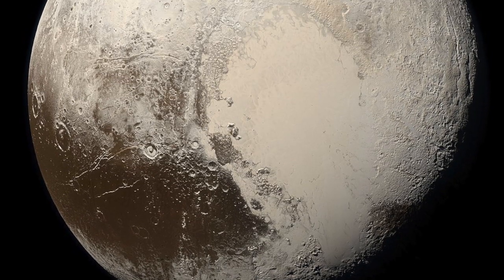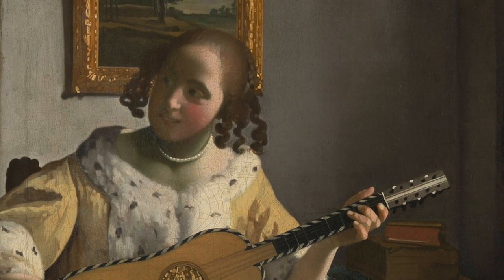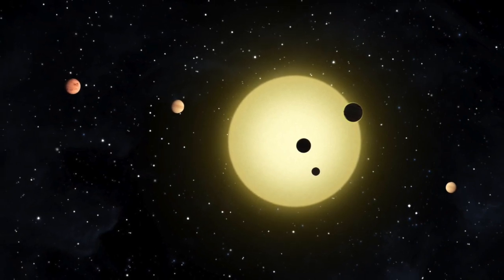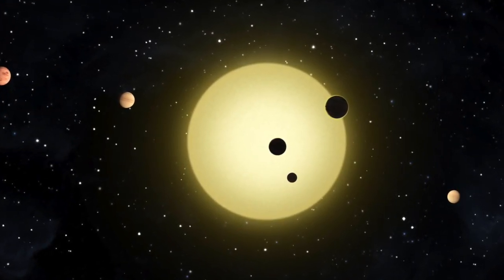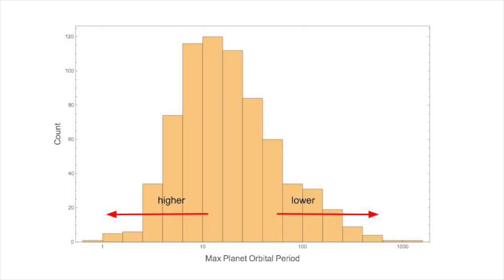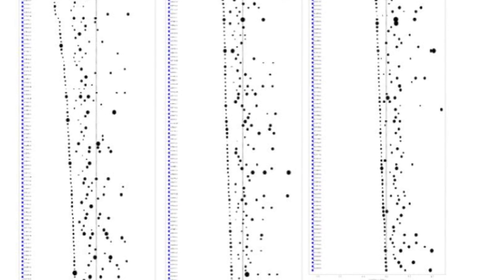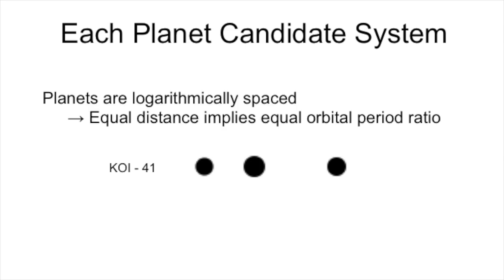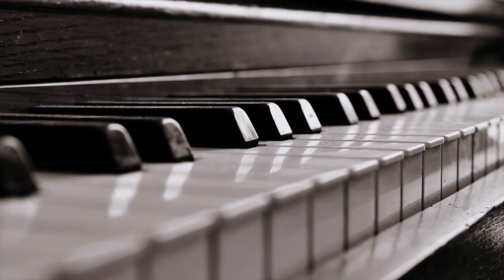Background for Sounds of Exoplanet Systems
Here I outline the approach that I took to turn the Kepler data into music.  The music itself is in a video entitled "Sounds of Exoplanet Systems: and is found here:

I did fail to mention in this video that I round the measured orbital period to the nearest half tone using equal temperament.